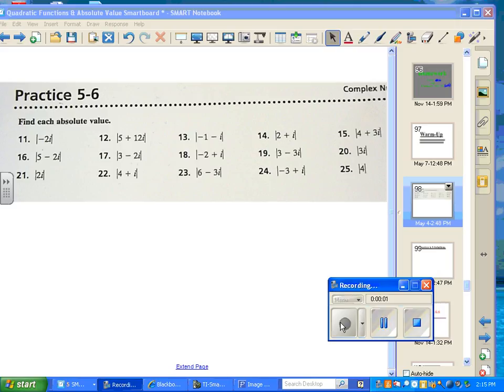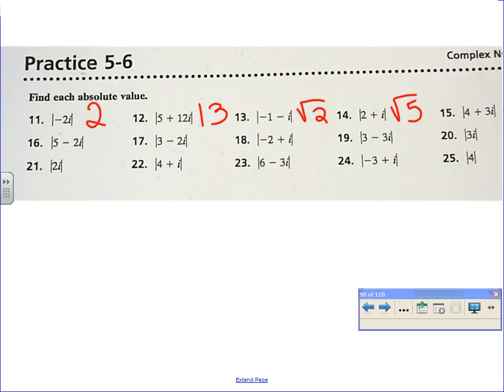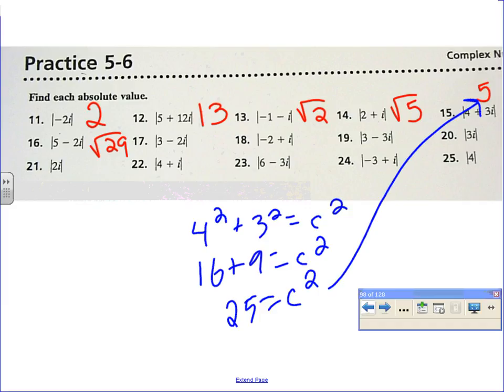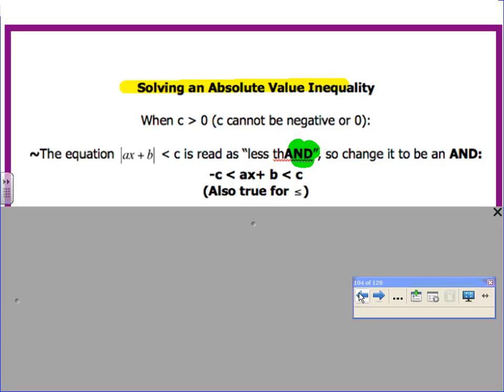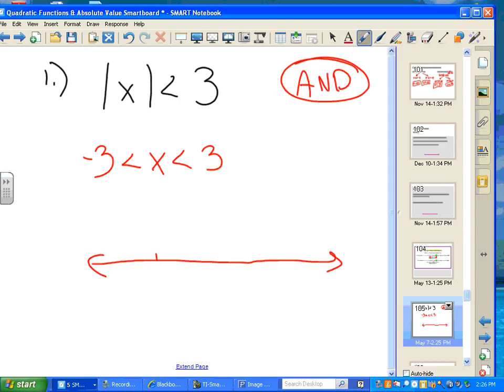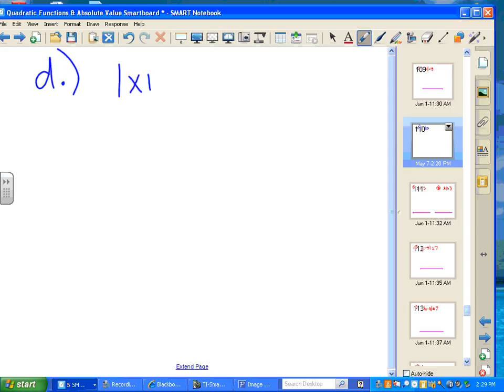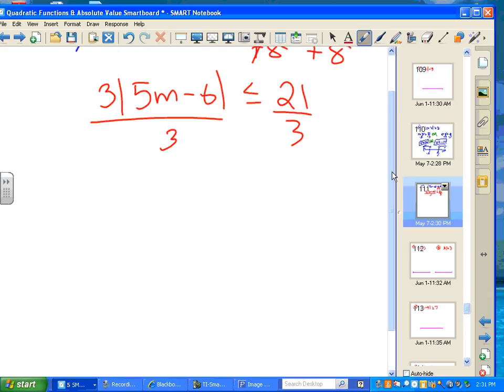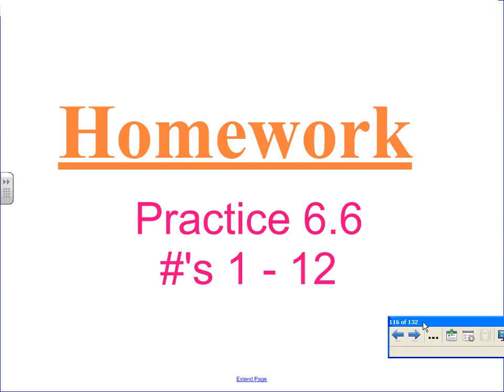May07 GRADE 7